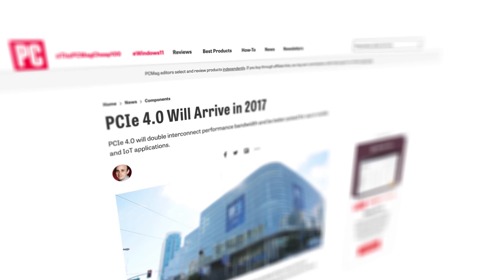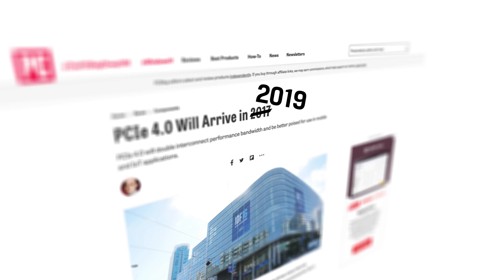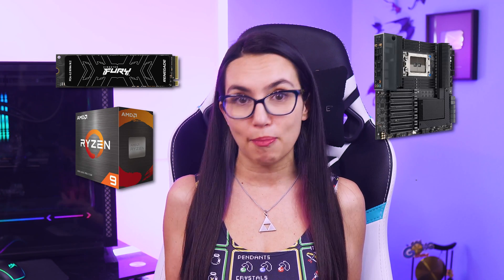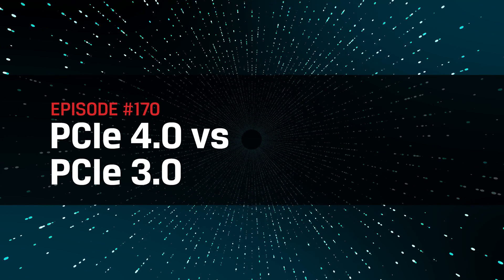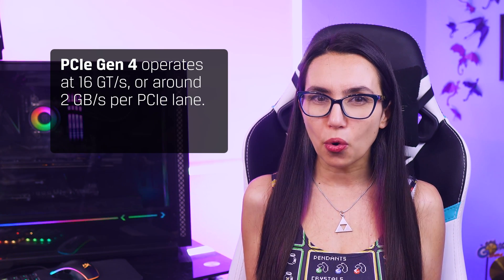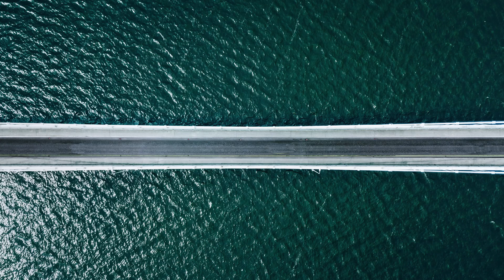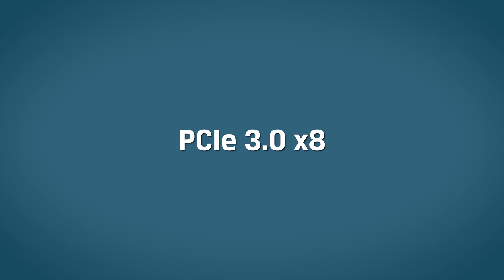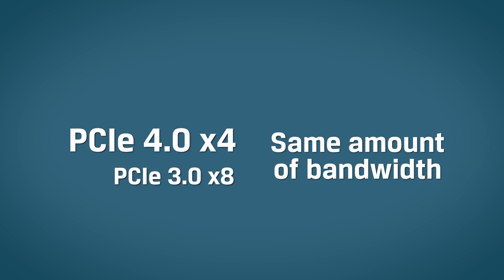What is the difference between PCIe Gen 3 and PCIe Gen 4? - DIY in 5 Ep 170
If you’re confused about the benefits PCIe 4.0 components offer over alternatives, we have the details you need! PCIe Gen 4 is the market standard interface for connecting high-speed components to motherboards, from SSDs to CPUs, GPUs, and beyond.

PCIe 4.0 doubles the data rate of its predecessor, PCIe 3.0. It runs more efficiently too, consuming less power. This means that it produces less heat. Performance for modular items like SSDs and graphics cards greatly benefits from upgrading to 4.0.

PCIe Gen 4 devices only achieve their potential in circumstances where the CPU and motherboard are compatible with the protocol. While initially only a handful of AMD motherboards were able to support PCIe Gen 4, these days there are many varieties of Intel and AMD motherboards that are compatible, as well as a range of CPUs.

People will sometimes conflate PCIe and NVMe. It is important to understand that NVMe is a protocol for SSDs, not an interface like PCIe. PCIe NVMe SSDs are far faster than SATA SSDs, but it should be noted that many recent PCIe NVMe SSDs were themselves having their top performance inhibited by the limitations of PCIe Gen 3. Gen 4 has resolved this bottleneck, meaning that PCIe NVMe SSDs are extremely fast compared to the last generation of SSDs. The majority of PCIe 4.0 NVMe SSDs on the market are in M.2 form factor, though others are available if required.

PCIe Gen 5 is already being rolled out, with Intel Gen 5 CPUs already available. However, these are not yet fully compatible with products on the market at present. Technology marches on, but for now, PCIe 4.0 offers the best performance possible for personal computers.

Kingston brings you DIY in 5, the bite-sized TechTips show. Tech influencer Trisha Hershberger presents short and sweet snippets of advice on speeding up your system, storage solutions, building PCs, using cloud services, improving your mobile device’s performance, and many more topics.

CHAPTERS:
Opening: 0:00
Intro: 0:27
About the PCIe Gen 4 Interface: 1:09
Supported Motherboards: 3:00
What is the difference between PCIe and NVME? : 3:40
Differences between Gen 3 and Gen 4 for SSDs: 4:07
What about PCIe Gen 5?: 4:44
Outro: 5:21